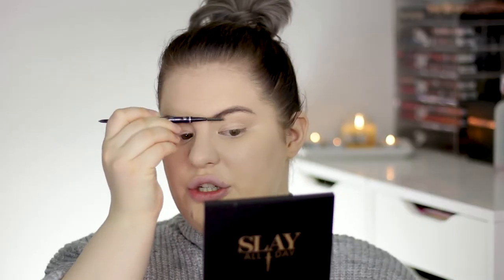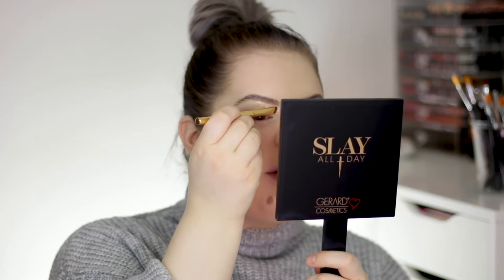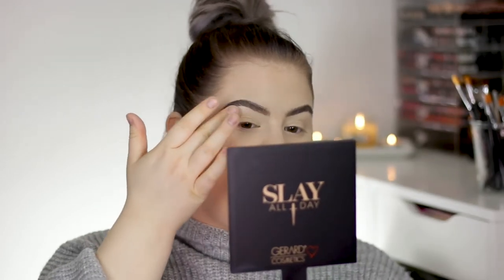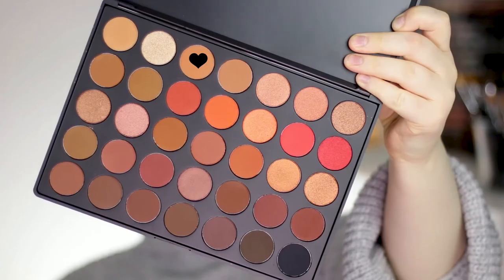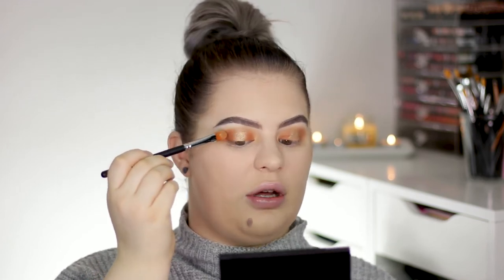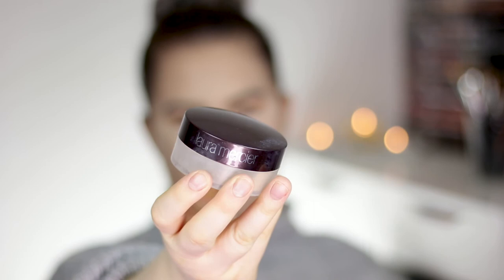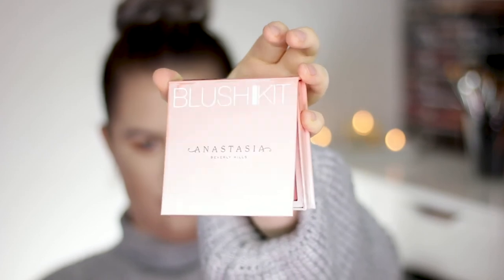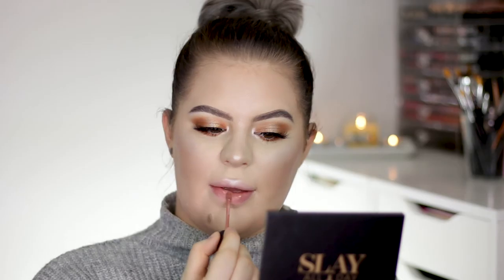Easy FALL Makeup Tutorial 2017 🍁 ⋆ Morphe 35O2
Time for a fall look! I used the NEW Morphe 35O2 palette for this one.

▷ PRODUCTS USED

Tarte Shape Tape (Fair)
Fenty Beauty Match Stick (Amber)
Mac Cosmetics Fix+
Laura Mercier Mineral Powder (Soft Porcelain)
The Balm Photobalm (Lighter than light)
Makeup Geek Contour Powder
Anastasia Beverly Hills Radiant Blush Kit
Morphe Continous Setting Spray

- Washable Kids Glue Stick
- Nabla Cosmetics Brow Pencil (Neptune)
- Eyeko Brow Gel (Dark Brown)

EYES ⋆
MAC Paint Pot (Soft Ochre)
NYX Hot Singles Whipped Cream
Morphe 35O2
Lilly Lashes Cannes

LIPS ⋆
Tarte Tarteist Lip Paint (Low Key)

Sweater: Forever 21 (not exact item)

🎥 TECH INFO 💻
Camera: Canon 70D
Lens: Canon EF 60mm f/2.8 macro or Canon EF 50mm f/1.8 II
Light: Falcon Eyes DVR-300DVC LED Ringlight
Editing: Adobe Premiere Pro CC 2017